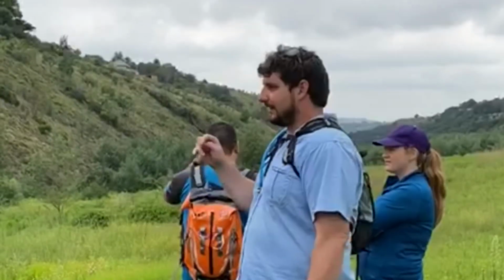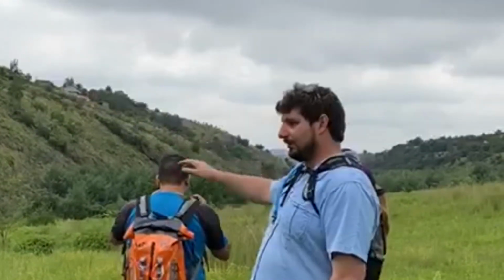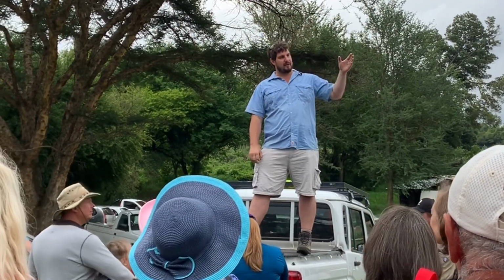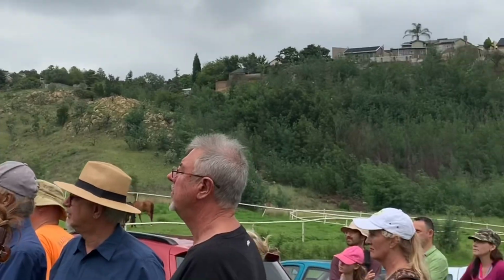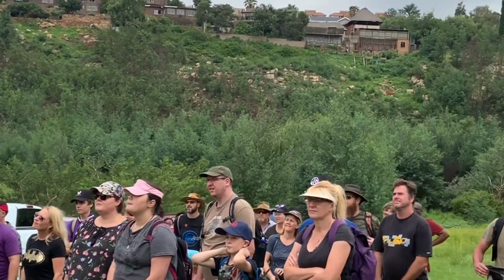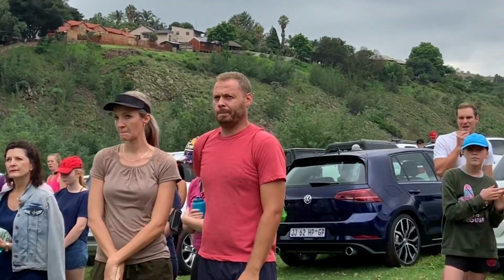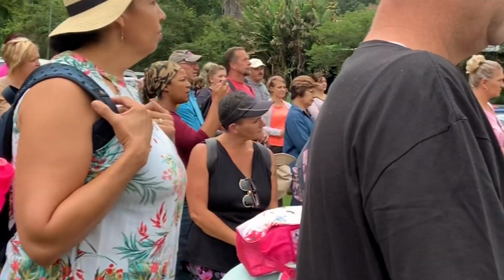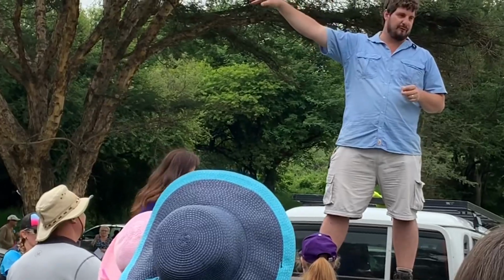Community Walk at Kenmare Kloof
Consider donating time or money to the Kenmare Kloof Conservation Association